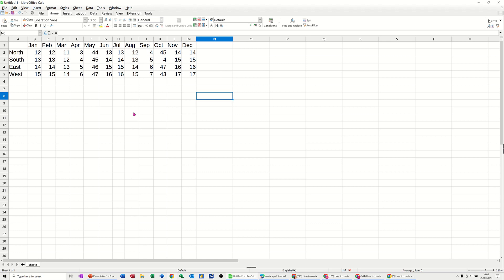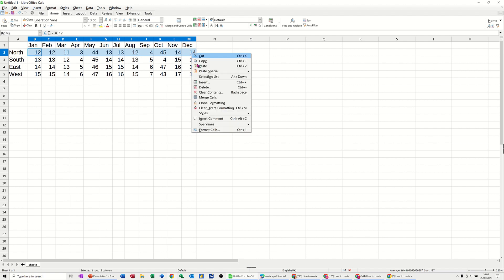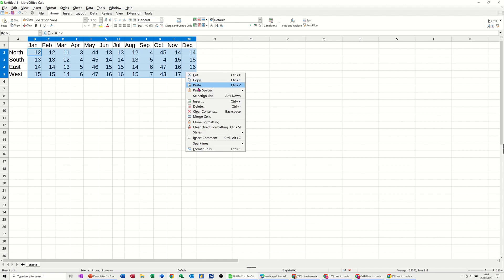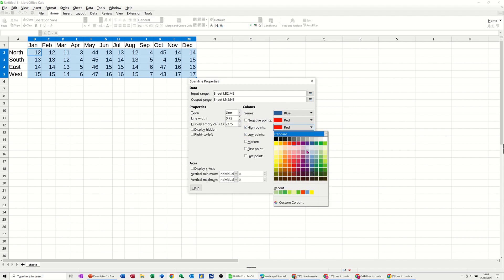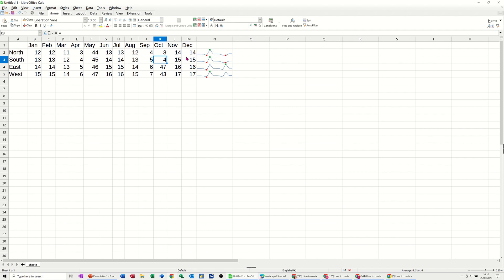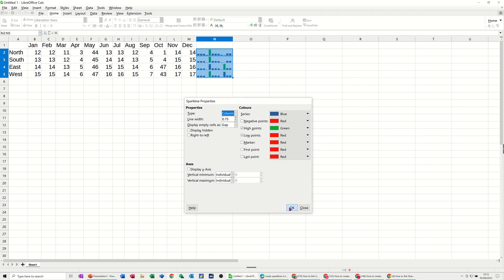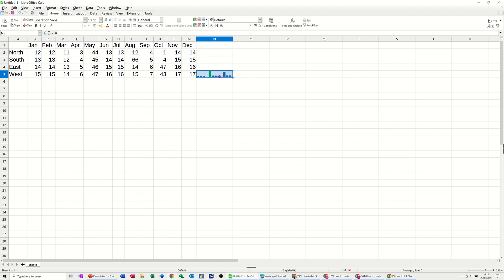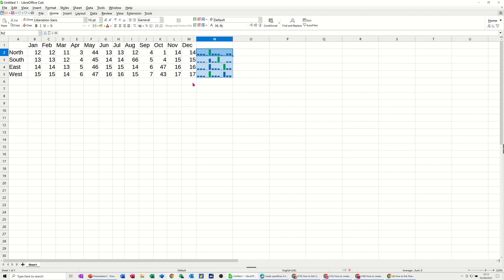How Sparklines Can Enhance Your Data Visualization in Calc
Sparklines are small, simple charts that can be embedded in text, tables, or dashboards to show trends or patterns in data. They are useful for visualizing large amounts of data in a compact and intuitive way. Some of the benefits of sparklines are:

- They can highlight important information such as peaks, valleys, outliers, or changes over time without cluttering the display or distracting from the main message.
- They can provide context and comparison for numerical values by showing how they relate to other values in the same category or time period.
- They can enhance the readability and comprehension of text or tables by adding a graphical element that supports the verbal or numerical information.
- They can convey a lot of information in a small space, which is especially helpful for mobile devices or limited screen sizes.

Sparklines were popularized by Edward Tufte, a pioneer in the field of data visualization, who described them as "data-intense, design-simple, word-sized graphics" . He also provided some guidelines for creating effective sparklines, such as:

- Use a consistent scale and color scheme for all sparklines in the same group or category.
- Avoid unnecessary elements such as grid lines, axes, labels, or legends that may obscure the data or reduce the clarity of the sparklines.
- Align the sparklines with the text or table they are associated with, and use appropriate spacing and alignment to create a coherent visual layout.
- Choose an appropriate type of sparkline for the data and the message you want to convey. For example, line charts for continuous data, bar charts for discrete data, or dot plots for categorical data.

Sparklines are a powerful tool for communicating data in a concise and effective way. They can help you tell a story with your data, reveal insights and patterns, and enhance your reports or presentations. To learn more about sparklines and how to create them, you can visit this website  or watch this video .